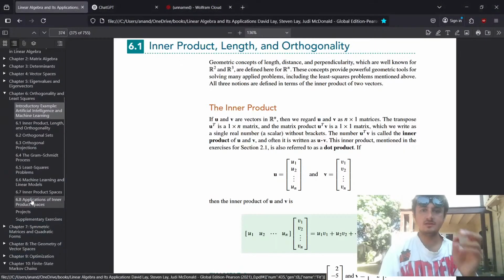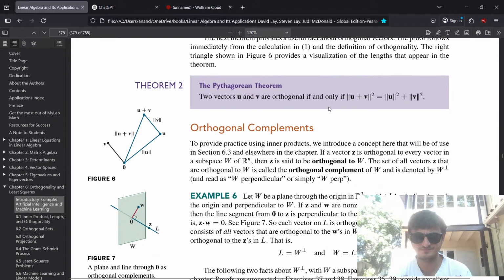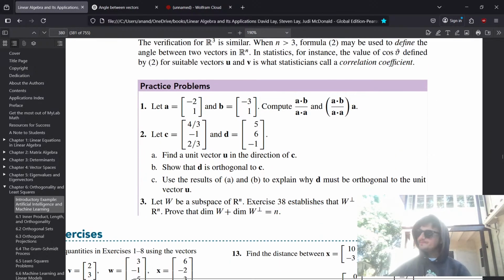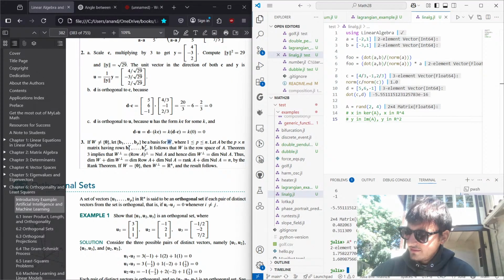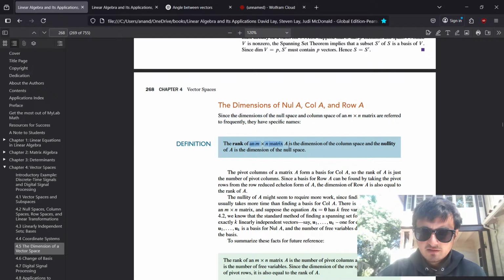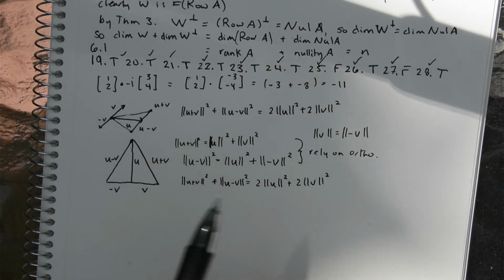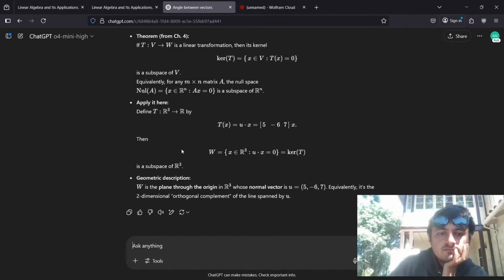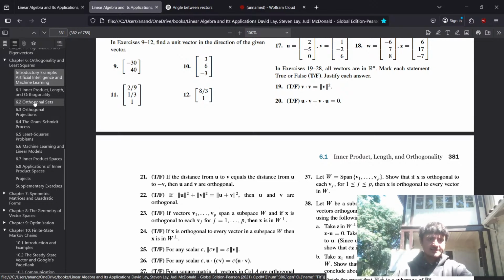6.1 Inner Product, Length, and Orthogonality - Linear Algebra and Its Applications Lay